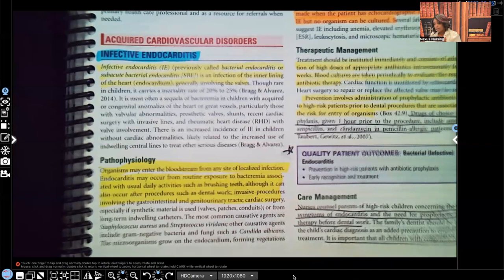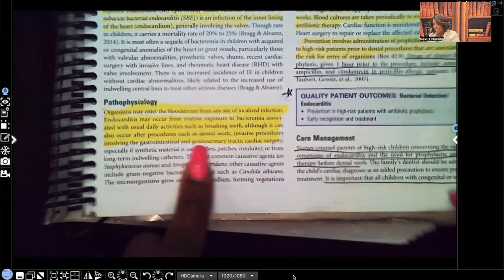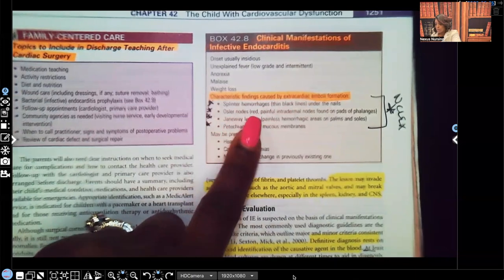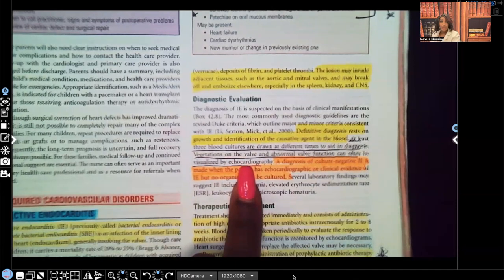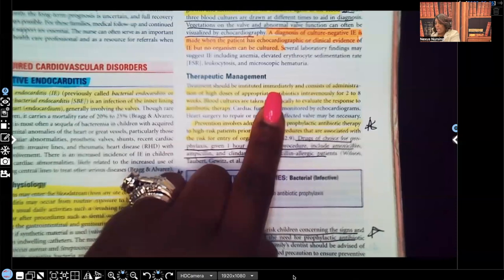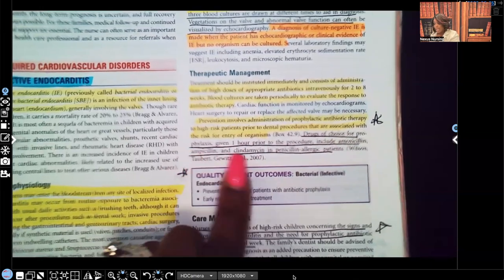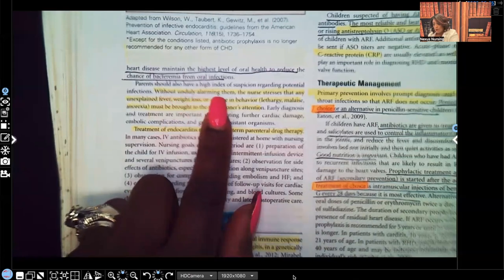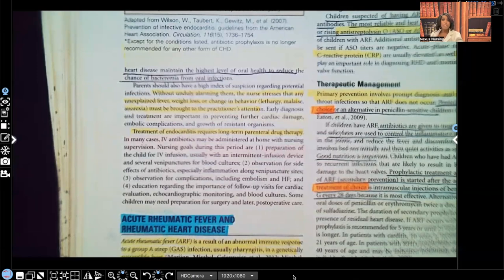Infective Endocarditis in Nursing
In this video you will learn about Infective Endocarditis in the pediatric patient, the clinical manifestations and the treatment for this disease. This is a great video to add to your nursing studies.